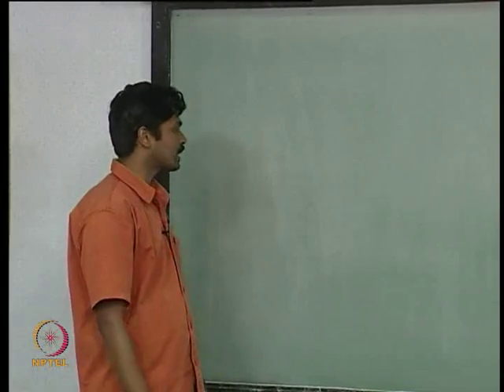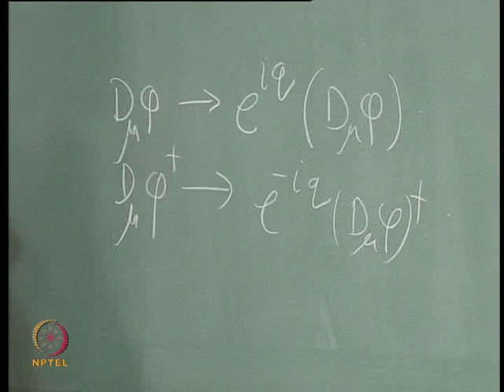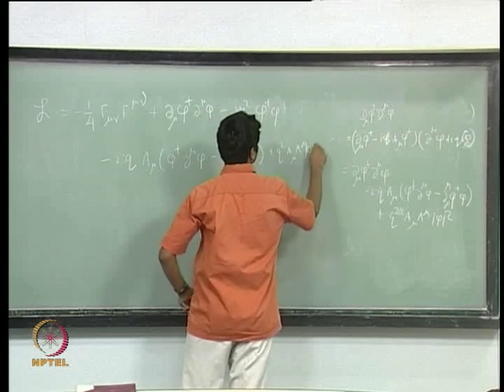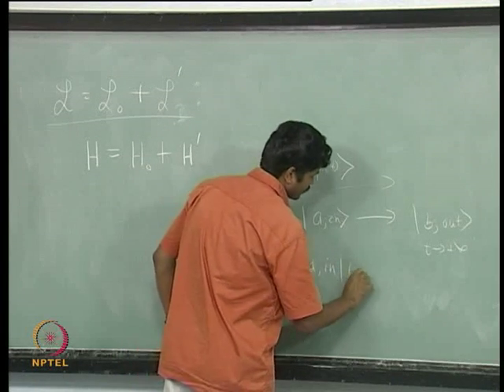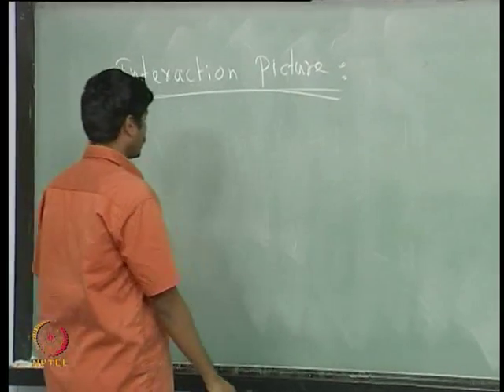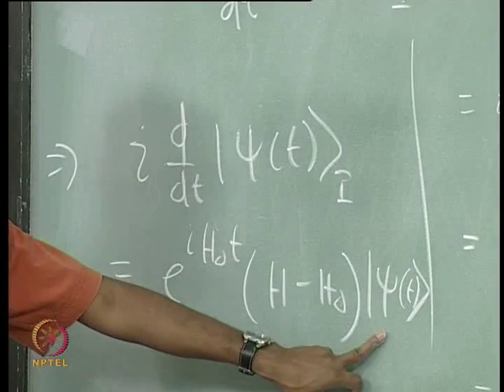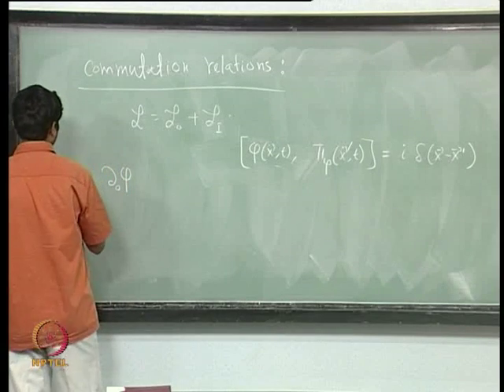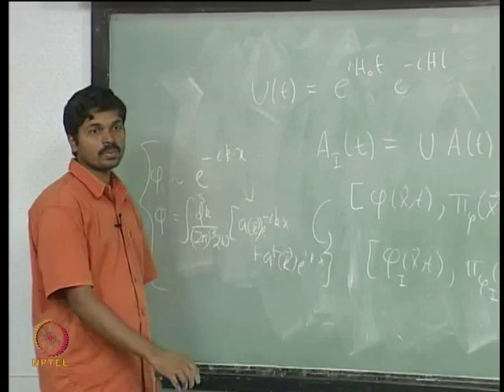Mod-02 Lec-08 Interacting Field Theory - I